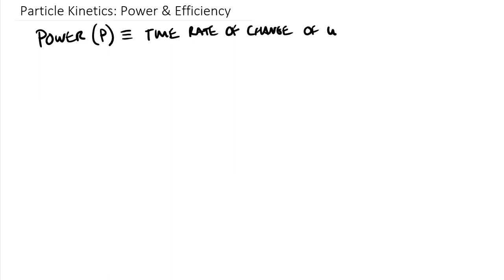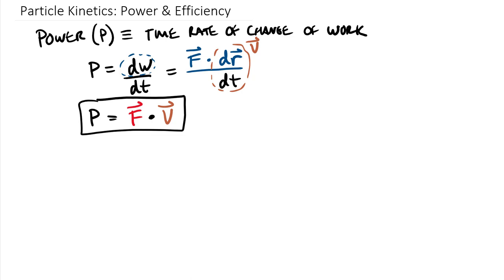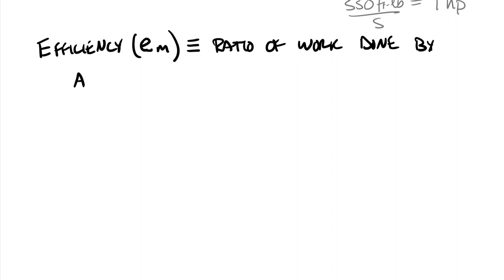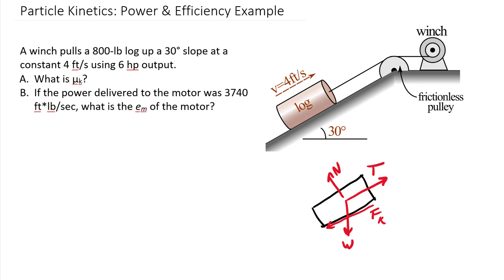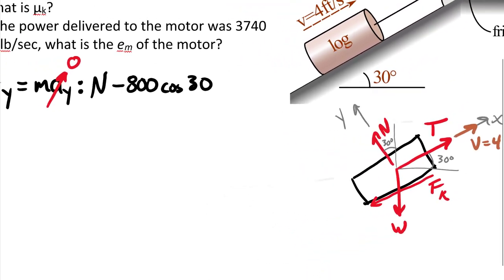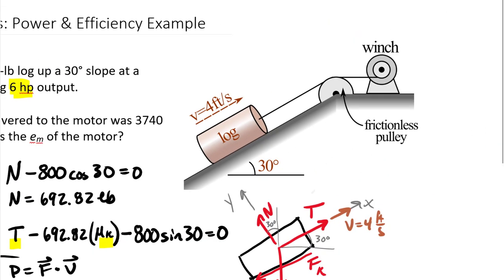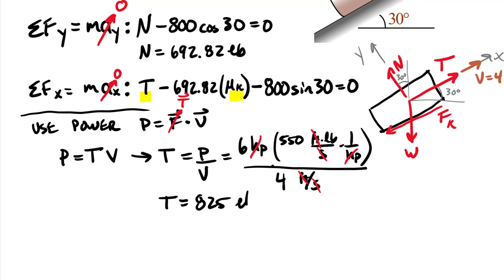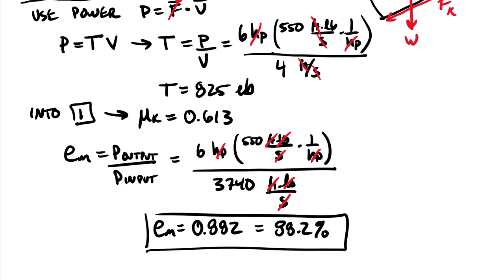Dynamics: Particle Kinetics - Power & Efficiency Overview and Example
CLASS: Engineering Mechanics: Dynamics     CHAPTER: Particle Kinetics
TOPIC: Introduction to power and mechanical efficiency.